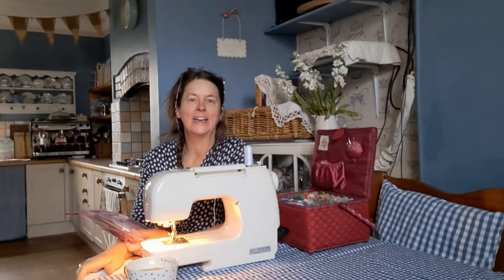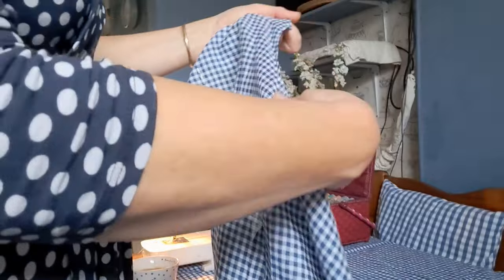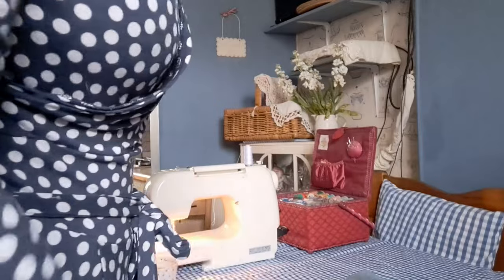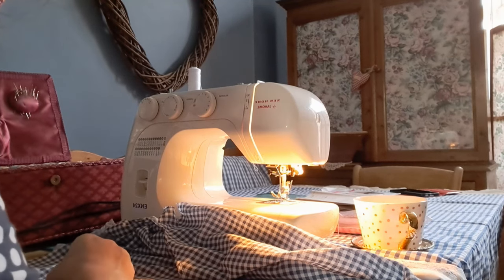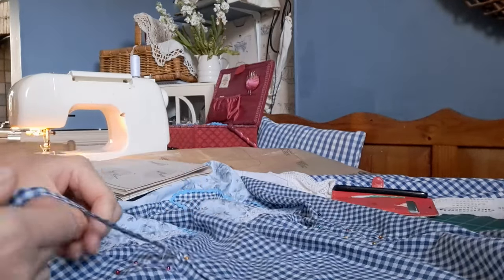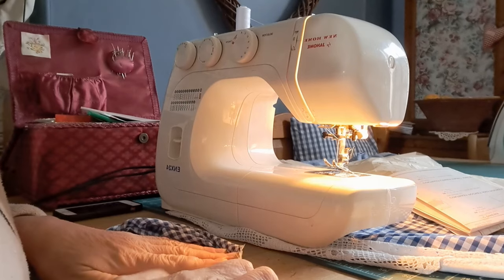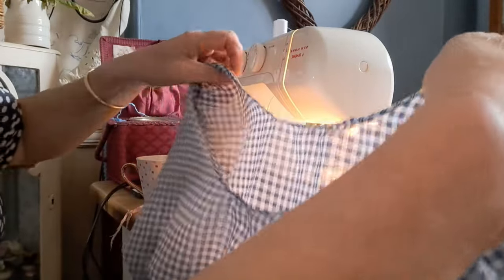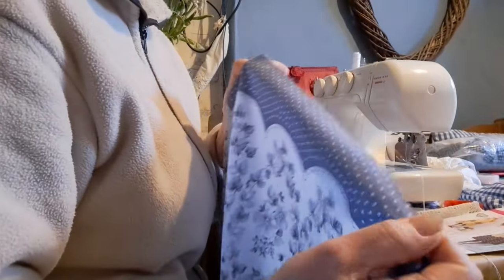TRANSFORMING Bed Sheets Into a STUNNING Dress!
🌿 I TRANSFORMED a Bed Sheet Into a STUNNING Dress in 5 SIMPLE Steps!

Victoria Makes: Upcycling Simplicity 1080 - Crafting Unique Apron Dresses from Bed Sheets and Duvet Covers! Join the Sustainable Style Revolution with Creative Fashion and Home Upcycling Projects.

In this video, join me on an incredible journey of upcycling, where a simple bed sheet turns into a piece of sustainable fashion. This project embodies the essence of upcycling clothes and showcases the potential of repurposing materials into something not only wearable but strikingly beautiful. It's a testament to the power of creative upcycling and eco-friendly clothing, where every stitch narrates a story of transformation.

Starting with the basics of DIY dressmaking, I'll guide you through the process of selecting thrifted fabrics and turning them into a unique dress design that breathes new life into discarded materials. This home upcycling project is more than just crafting; it's about making eco-conscious fashion choices that resonate with the principles of sustainable living.

As we delve into sewing tips and tricks, you'll see how versatile and rewarding working with thrifted materials can be. From pattern making to the final touches, every step is an exploration of creativity and simplicity in design. The apron dress, inspired by Simplicity's Dottie Angel patterns, becomes a canvas for expressing personal style and a commitment to sustainable practices.

This tutorial is not just about dressmaking. It's a deep dive into the world of sewing, repurposing, and pattern review. Through the lens of this project, we'll explore the Simplicity sewing patterns, including the celebrated Dottie Angel dress and the simplicity of the apron dress pattern. It's an opportunity to learn, create, and inspire.

Join me as we transform a humble bed sheet into a stunning dress, proving that with the right sewing tutorial and a dash of creativity, anything is possible. This DIY project is a celebration of handmade dresses, the joy of sewing, and the beauty of crafting something truly unique. Whether you're a fan of Dottie Angel sewing patterns, indie sewing patterns, or just looking for a new sewing challenge, this video is for you.

Embrace the journey of creating eco-friendly clothing that stands out. Let's make fashion that tells a story of sustainability, creativity, and individuality. Welcome to the world of Victoria Makes, where every DIY project is a step towards a more sustainable future.

I TRANSFORMED a Bed Sheet Into a STUNNING Dress!